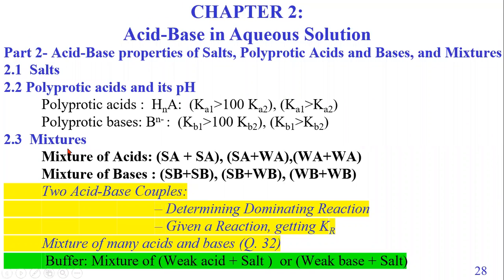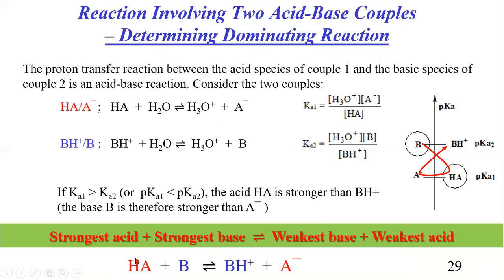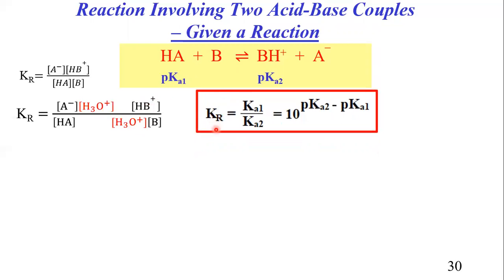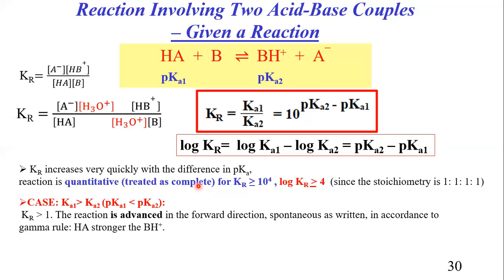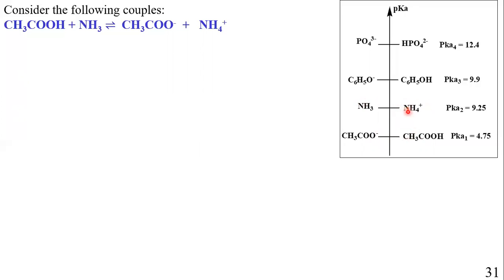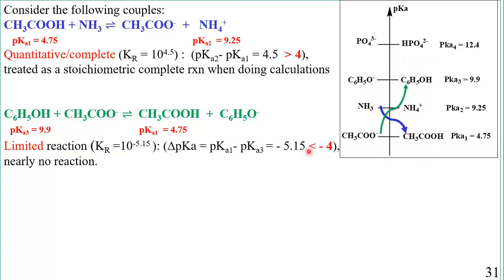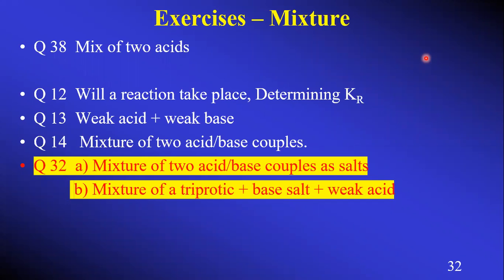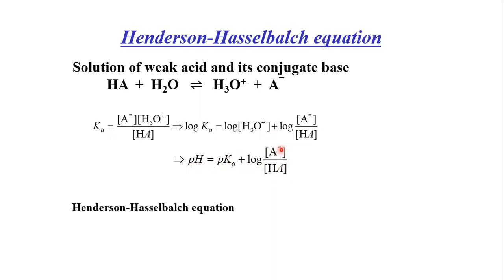2.3b Mixtures of Acid-base couples